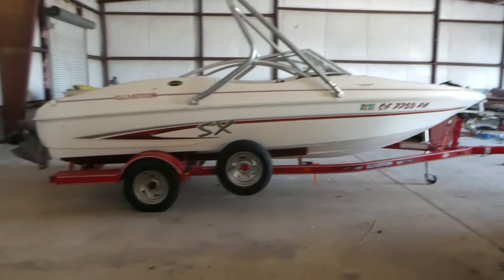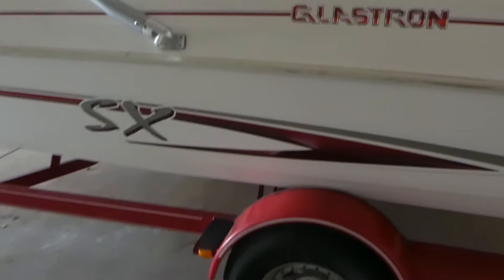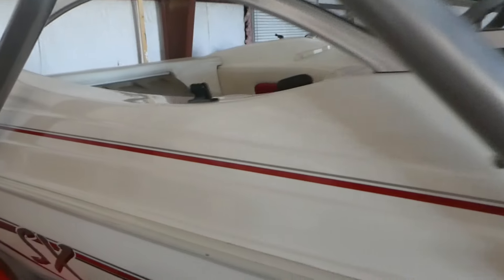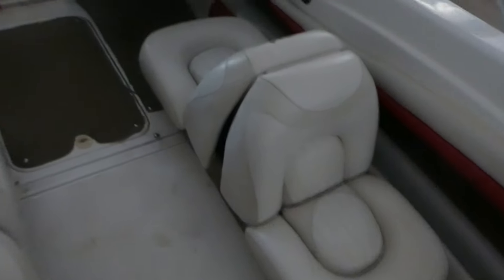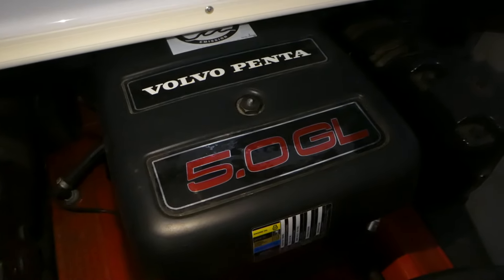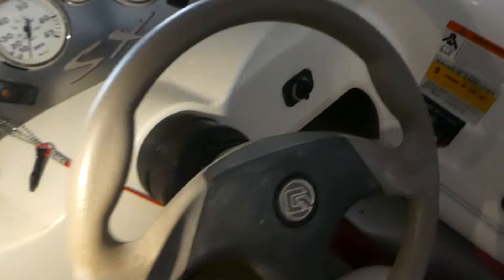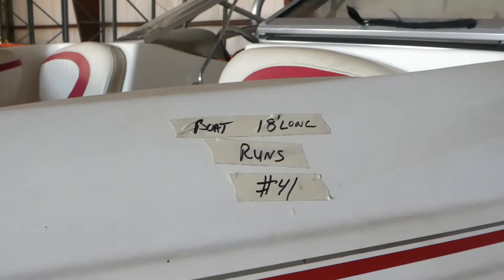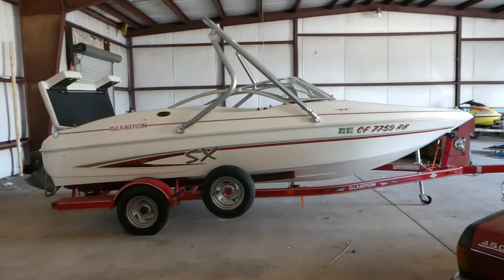NorCal Online Estate Liquidation Sales Northern Ca Online Auctions Redding Chico Red Bluff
NorCal Online Estate Liquidation Sales Northern Ca Online Auctions Redding Chico Red Bluff Corning Orland Mt Shasta